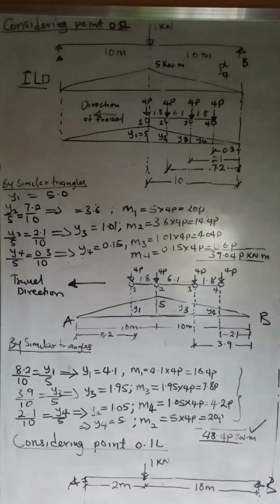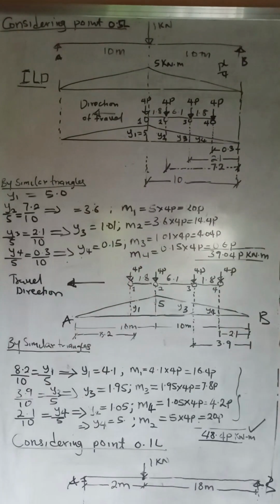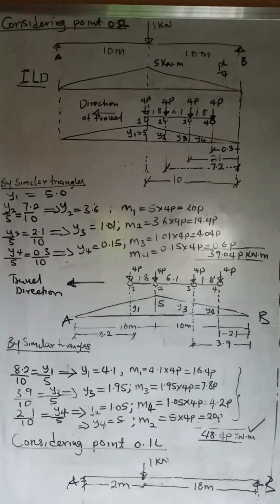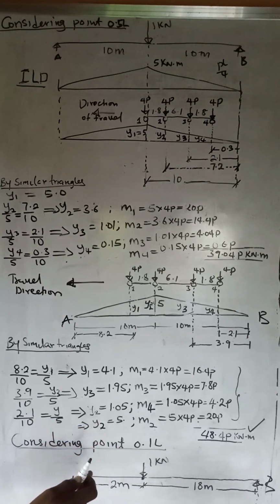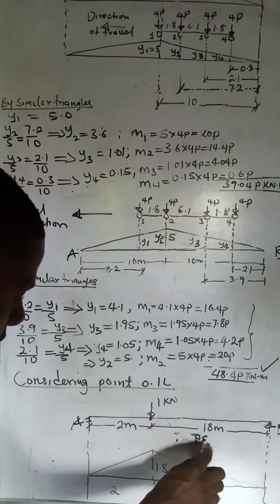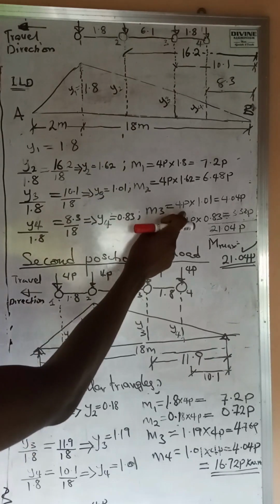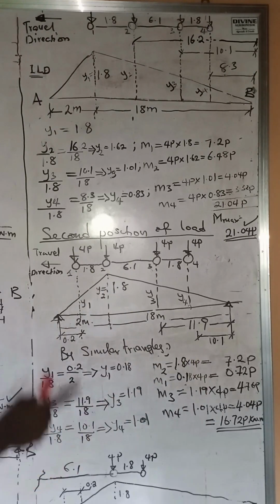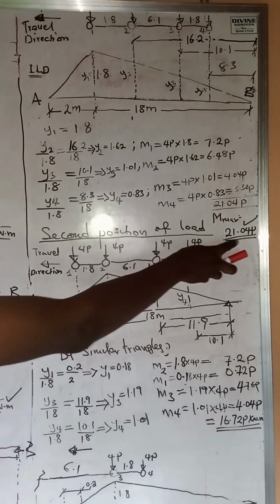Manual Bridge Design calculations ( BS CODE 5400) HB and HA Analysis for Bridge deck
position for maximum moment due to HB load (BS5400)at various points along the deck for grillage analysis has been gotten using influence line . This positions can be useful in determining maximum moment at various sections for  computer grillage analysis, essentially for composite prestress concrete design.